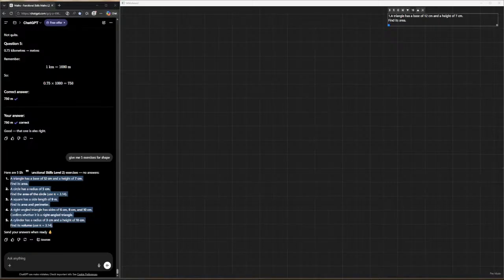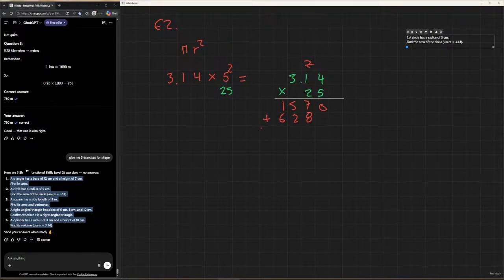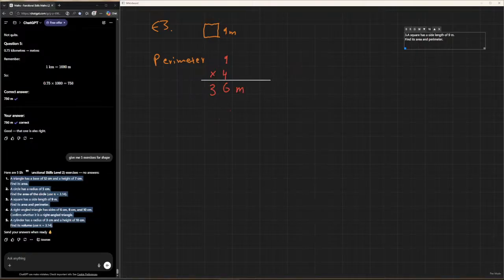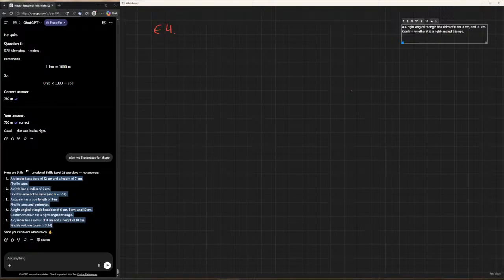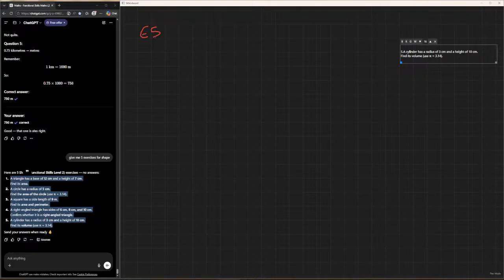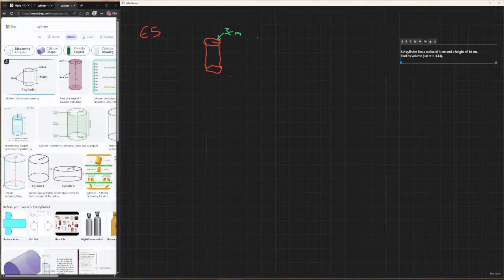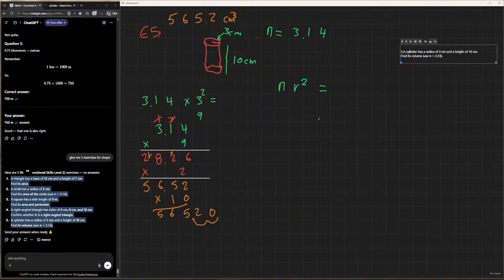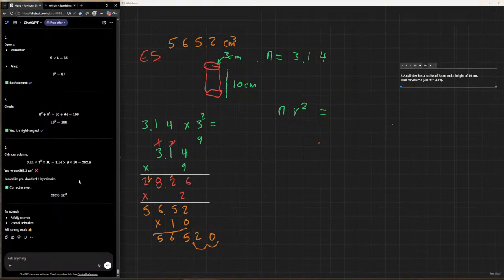Shape and Space Functional Skills Level 2 Live Practice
Functional Skills Level 2 Maths learn with me.

We go through measures, shape and space questions step by step and understand the method together.

Slow, simple practice and revision.